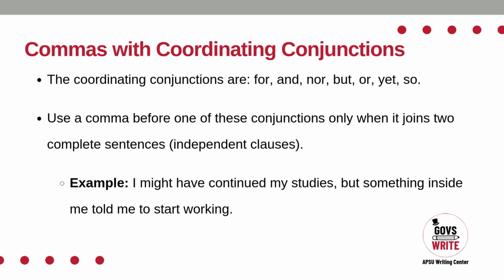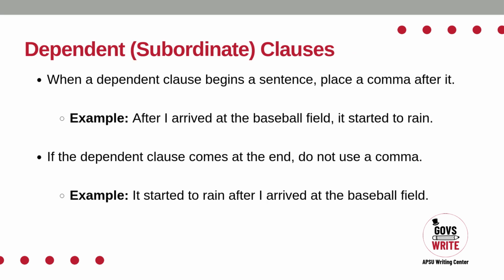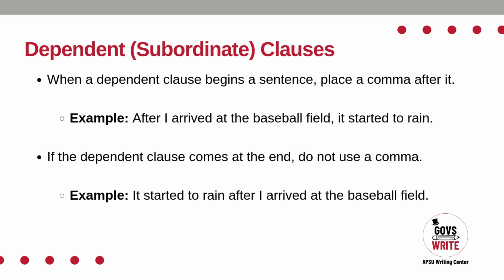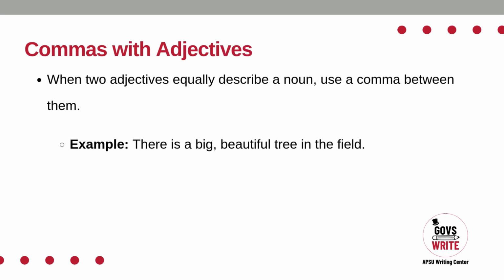Commas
Hello from the Austin Peay State University Writing Center located in Clarksville, Tennessee. We provide free one-on-one consultations for all currently enrolled students at our main campus and Fort Campbell campus.

The Writing Center at APSU is focused on empowering students within their writing skills wherever they are in their academic journey. Our Writing Center offers the opportunity for students to work one-on-one with fellow peer tutors as they encourage reflection and progress. Our goal is to provide a supportive space for students to explore their writing skills and experience the writing process.